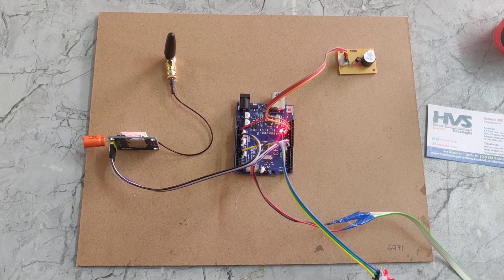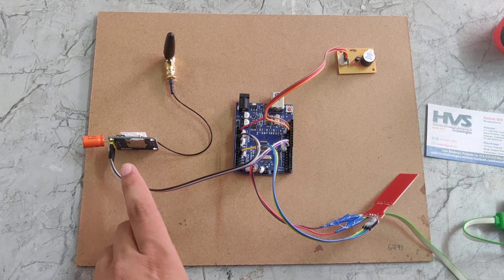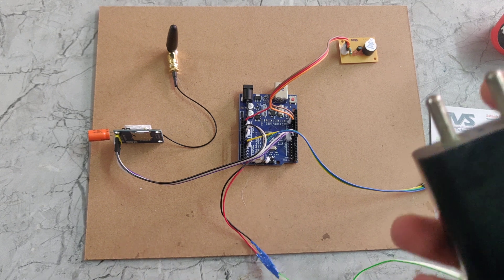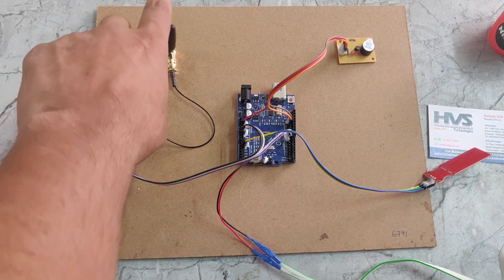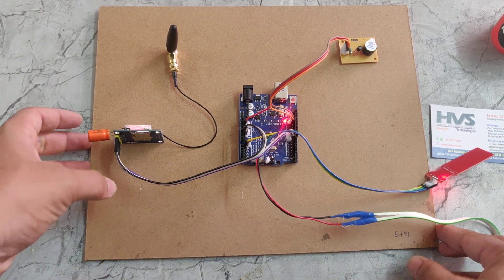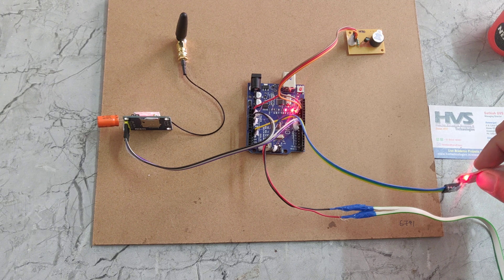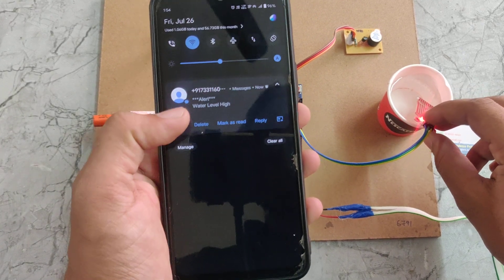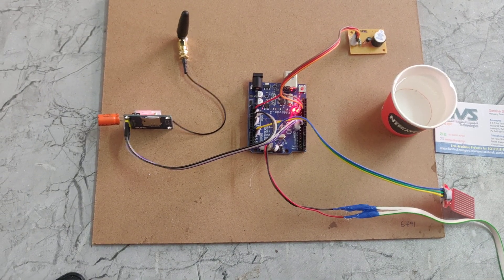HVS-3402. Flood Alert System Using Arduino UNO with SMS and Call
Floods are natural disasters that can cause extensive damage to infrastructure and property, and can result in loss of life. Early warning systems are crucial for mitigating the impact of floods by providing timely alerts to residents and authorities. This project aims to develop a flood alert system using Arduino Uno, which can send SMS and call alerts while also triggering a buzzer when water levels rise above a predefined threshold. The primary components used in this system include an Arduino Uno, a water level sensor, a GSM module (such as SIM800), and a buzzer. This project focuses on developing a flood alert system using an Arduino Uno to monitor water levels and provide timely warnings. The system employs a water level sensor to detect rising water levels and triggers alerts through SMS, phone calls, and an audible buzzer. When the water level surpasses a predefined threshold, the Arduino Uno activates the GSM module to send SMS and call alerts to predefined phone numbers, ensuring that users are informed promptly. Simultaneously, a buzzer sounds an audible alarm for a local warning. This system offers real-time monitoring, remote alerts, and a cost-effective, scalable solution for flood-prone areas. By utilizing readily available components, it provides a reliable and easy-to-deploy mechanism for enhancing safety and preparedness in disaster management.

Features:
• Real-time Water Level Monitoring: Continuously monitors water levels using a water level sensor, ensuring immediate detection of rising water levels.
• SMS Alerts: Sends SMS notifications to predefined phone numbers when water levels exceed a safe threshold, providing remote alerts to users.
• Call Alerts: Initiates phone calls to alert users about the potential flood situation, ensuring the message is received promptly.
• Local Audible Alarm: Triggers a buzzer to sound an audible alarm, providing an immediate local warning to nearby residents.
• Arduino Uno Microcontroller: Utilizes the Arduino Uno for efficient processing of sensor data and control of the alert system, offering reliability and ease of programming.

The main blocks of this project are:
1. Adapter power supply.
 2. Arduino UNO Micro controller.
3. Buzzer
4. GSM.
5. Water sensor
Software’s used:
1. ARDUINO IDE STUDIO compiler for Embedded C programming.
2. Express SCH for Circuit design.